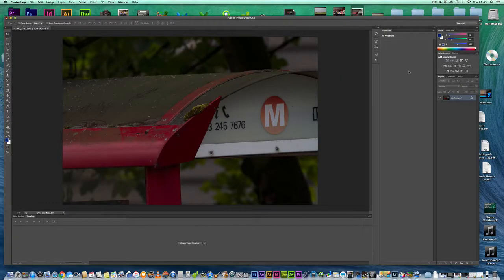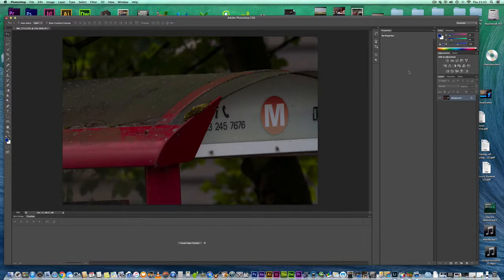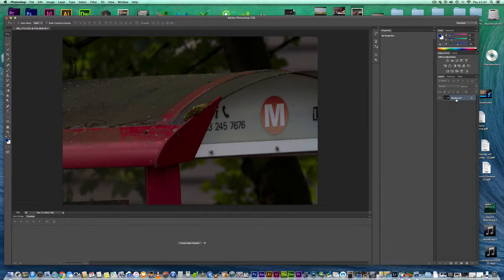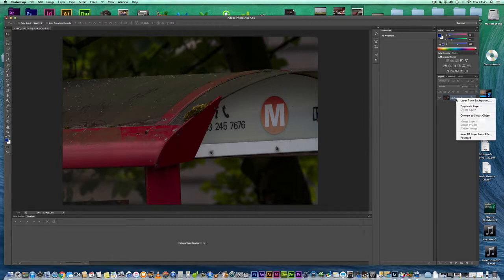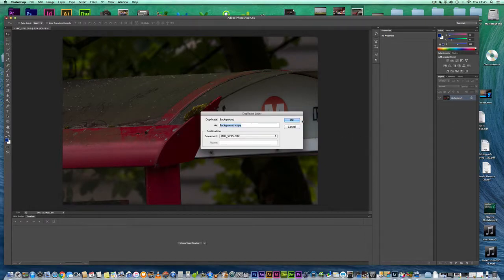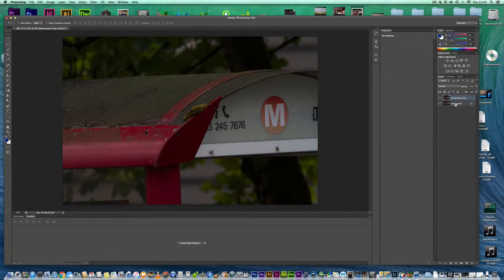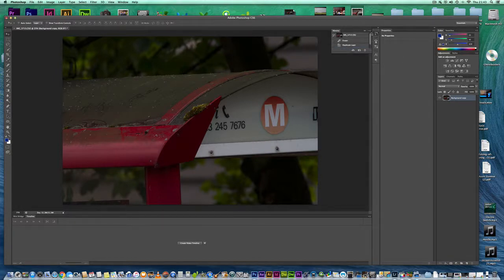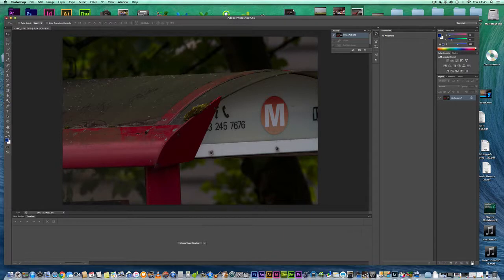How To: unlock a photo in photoshop cs6/CC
Even if you've never worked with images on your computer, you may
have heard of Photoshop. Available for both Windows and Mac,
Adobe Photoshop is an extremely powerful application that's used by
many professional photographers and designers. You can use Photoshop
for almost any kind of image editing, such as touching up photos, creating
high-quality graphics, and much, much more.